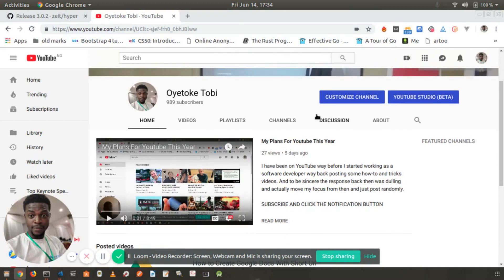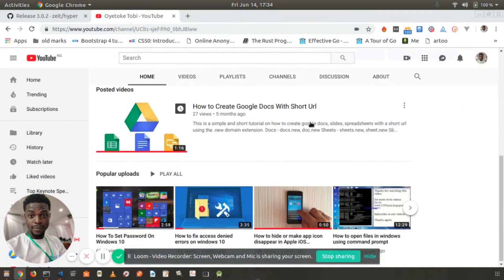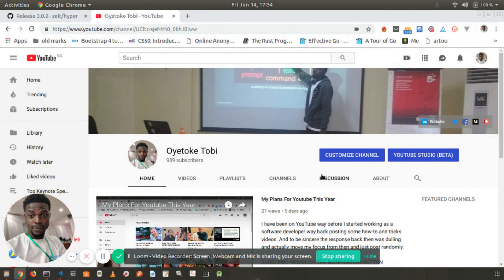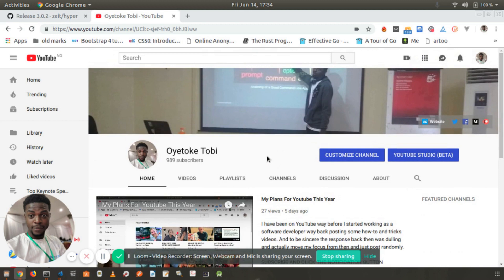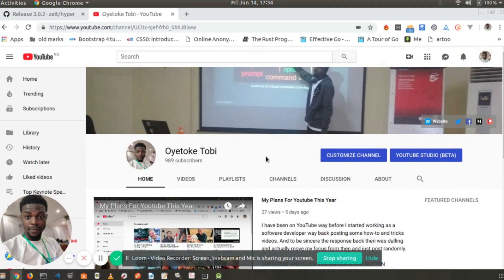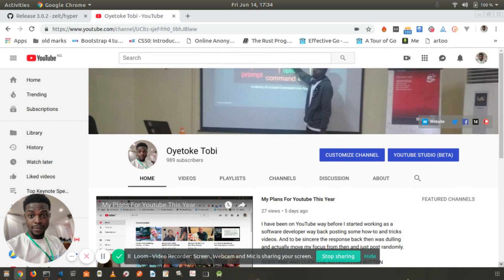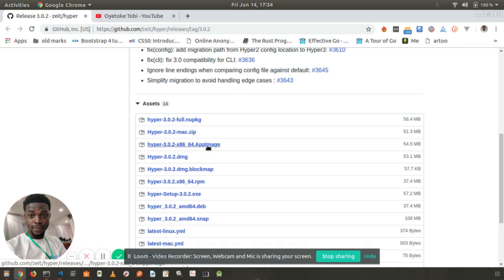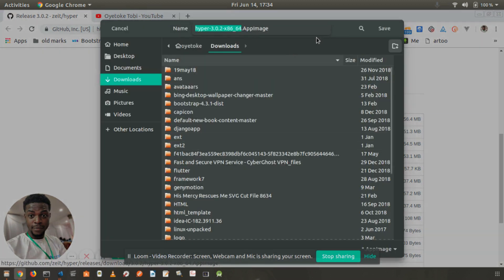How to Install AppImage on Linux System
AppImage is a universal Linux package format. It can be installed on various Linux distributions.

Terminal:

chmod u+x "app image file"